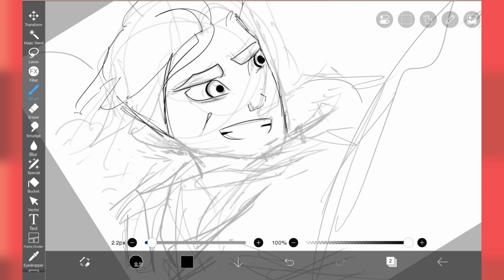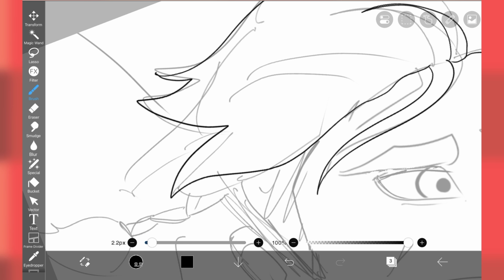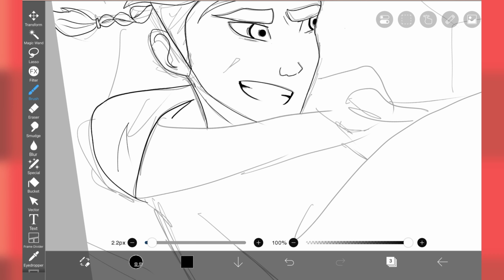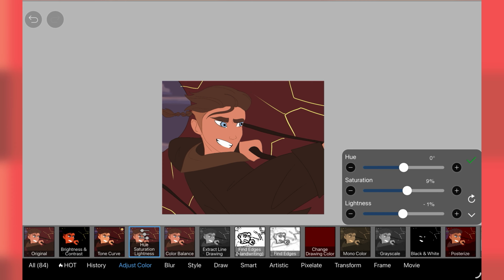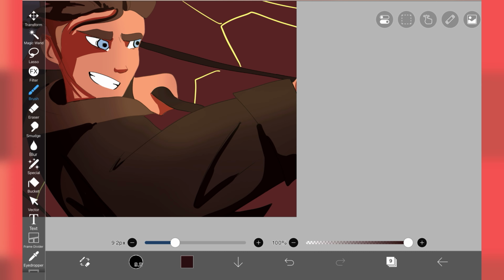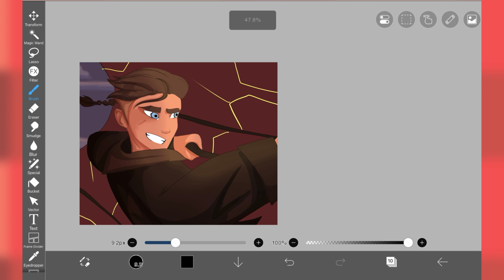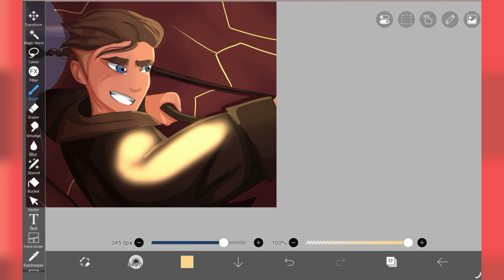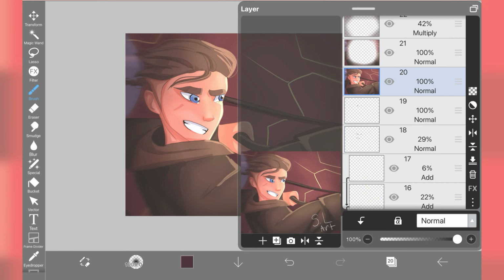J is for Jim! | Alphabet Challenge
Hey it’s Sue! And today I drew one of my sister’s all-time favorite characters. Jim Hawkins! I really enjoyed this one and am quite pleased with the shading and I hope you all enjoy watching it as well and maybe feel inspired to draw along. Song: Echoes Beyond by VN Video Editor
And now the reason for any season:
ABCs to salvation!
A: Admit that you have sinned.
B: Believe that Jesus died and rose again.
C: Confess with your mouth that Jesus is Lord
“All Scripture is God-breathed and is useful for teaching, rebuking, correcting and training in righteousness,” 2 Timothy 3:16 NIV